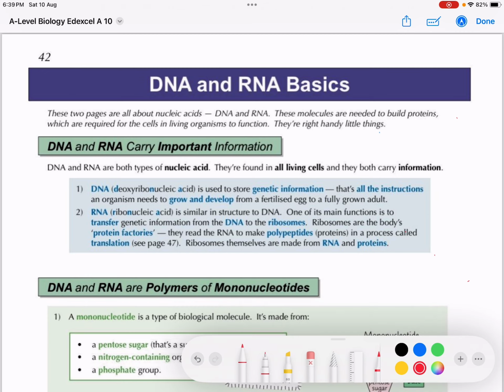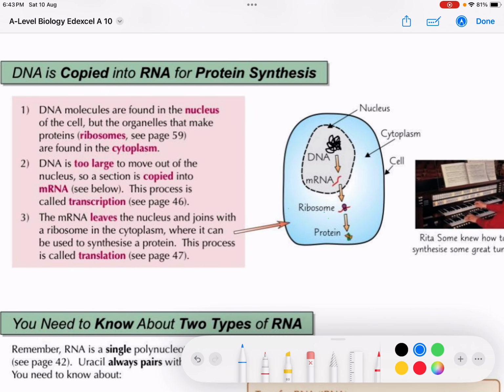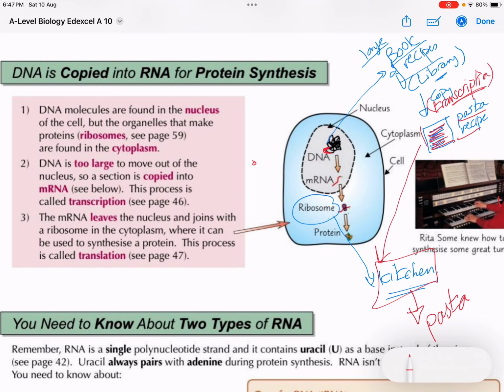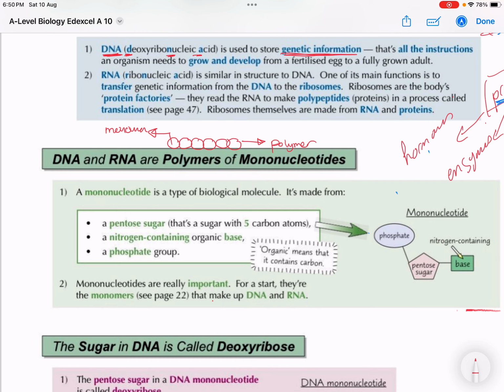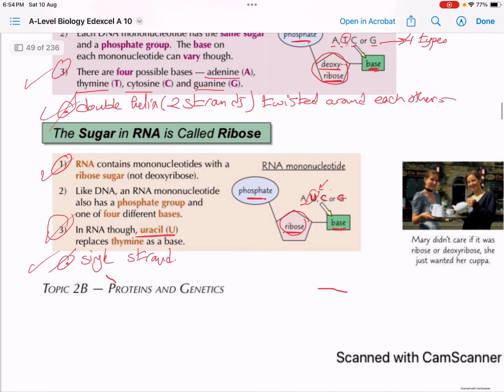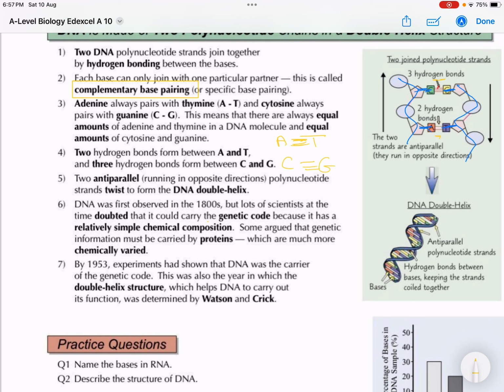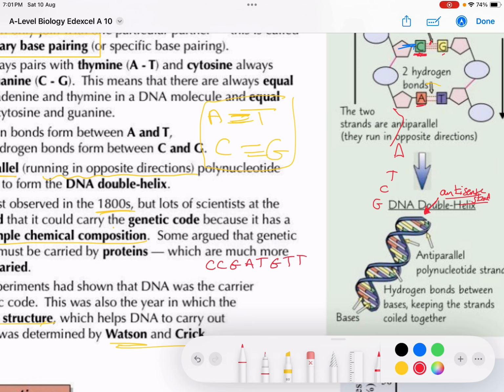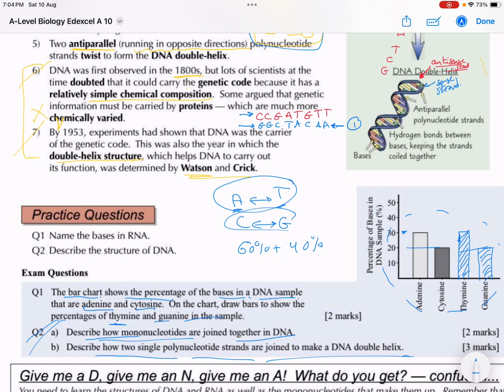DNA & RNA Structure A level Biology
Structure of the DNA & RNA Advanced level Biology , All school boards Cambridge/Edexcel / AQA